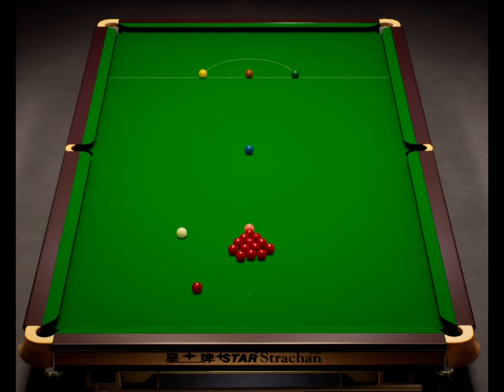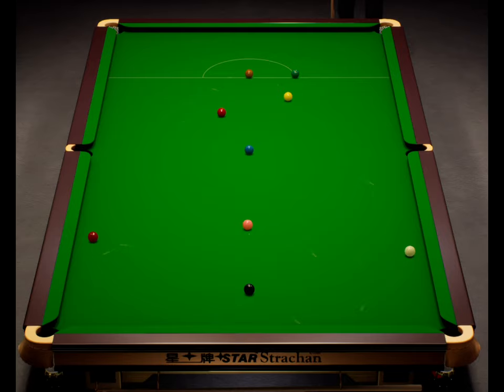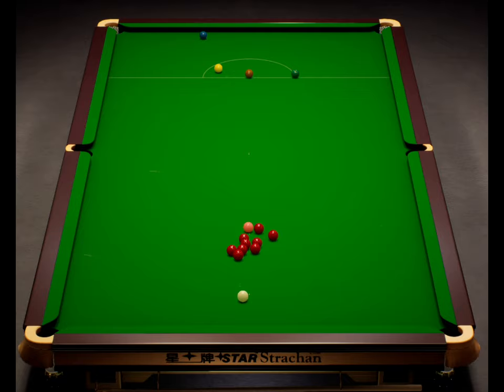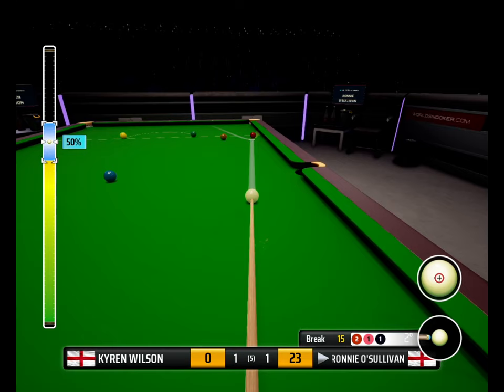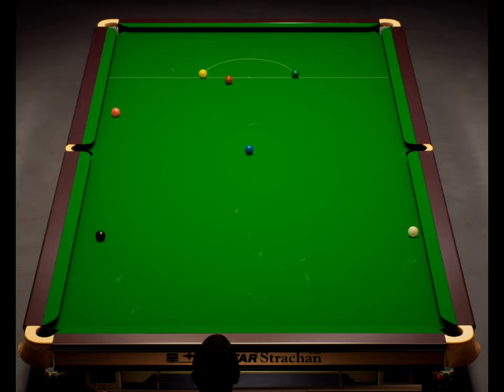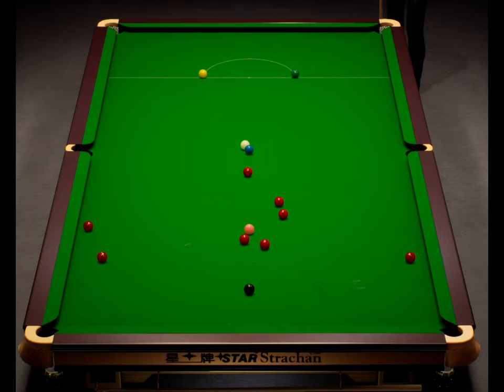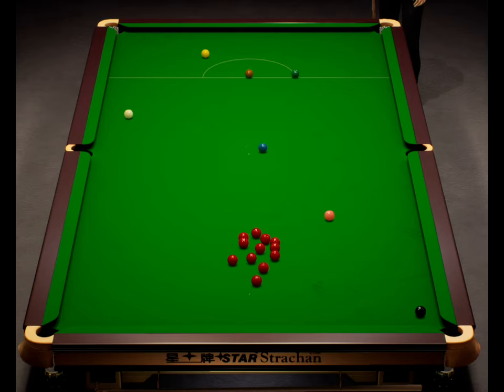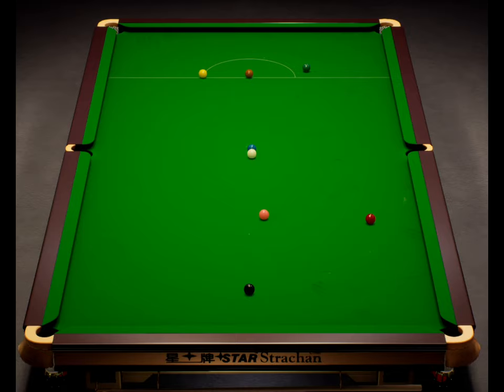Ronnie O'Sullivan vs Kyren Wilson: Snooker 19, English Open, Semi Final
Have a good life!